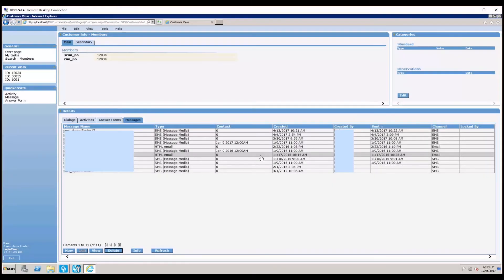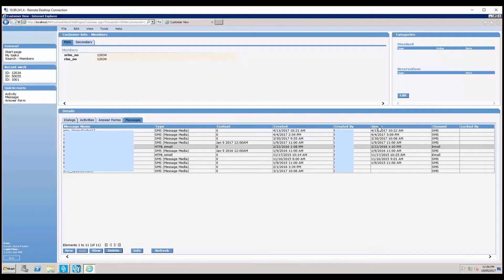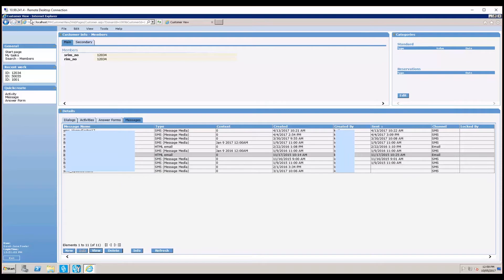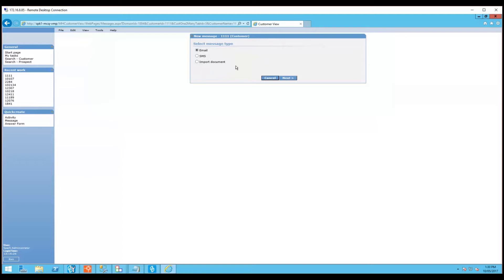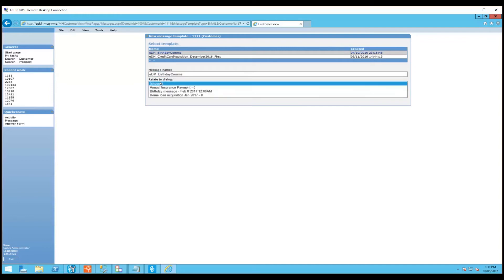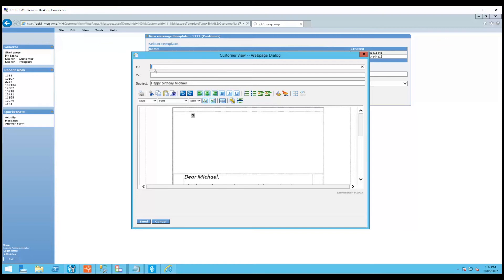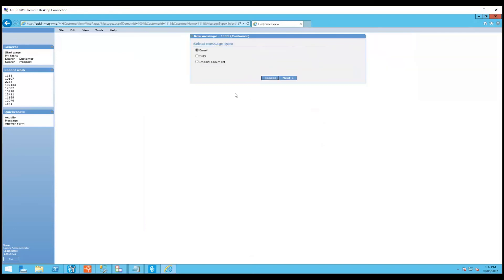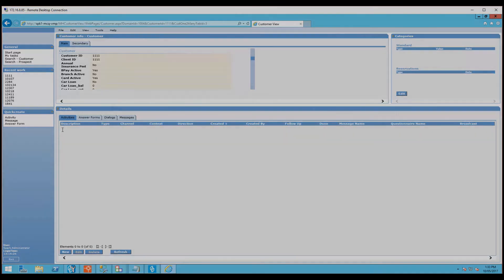HOW TO: Review, create and send new messages in Customer View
Learn how to review, create and send new messages in Customer View.  Customer View is part of the Portrait Suite package and an excellent tool for managing a Customer's relationship with an organisation.